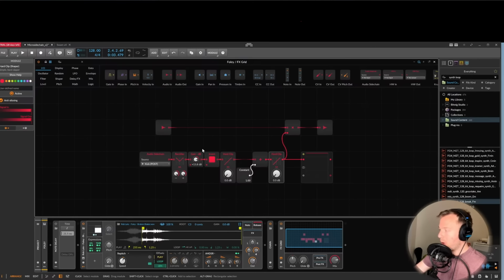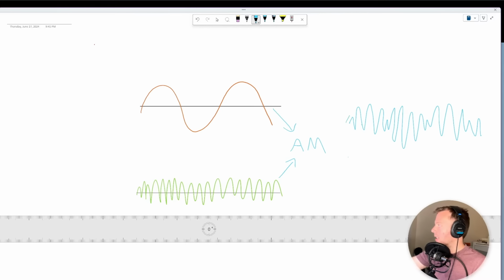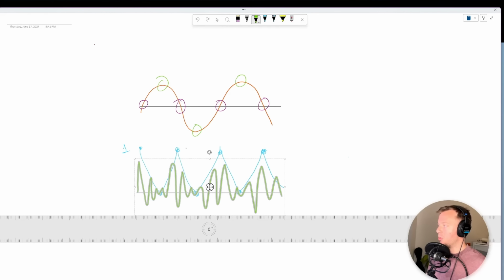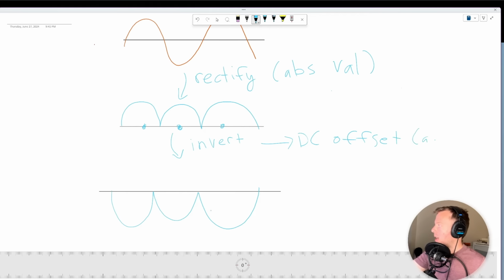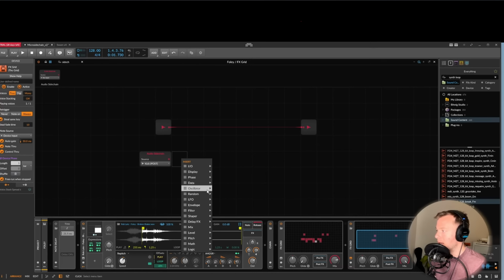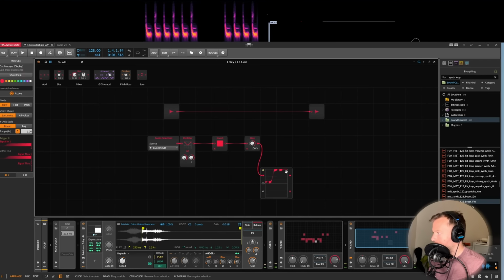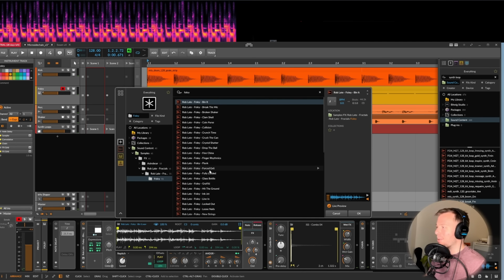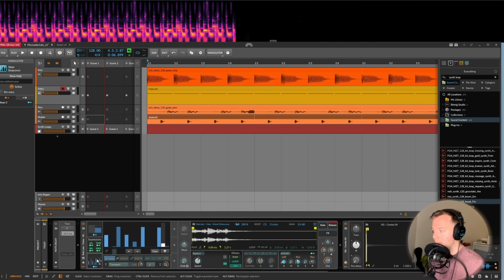Advanced production techniques: Microscopic volume automation.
Here's the next video in my series of wild and wacky production concepts. The idea of this technique is to layer sounds like puzzle pieces that fit together in each others gaps. But not the big ol' gaps that basic sidechain compression uses. No, no, I always make things way more complicated than that... we will be using audio rate modulation to fit a sound in the zero crossing of another song - essentially the smallest gaps you can find in a sound.

This allows you to layer sounds/textures right on top of each other without running into headroom issues (which I run some experiments to justify that this technique offers significant headroom reduction). It is not just a technique for mixing engineers though, it adds quite a bit of texture and is very useful for sound design.

Well I can't really explain what it sounds like... but watch the video and let me know what you think!

about Astrobear
Astrobear was discovered when his remix of Hyperlandia by Deadmau5 was selected as the winner of the Microsoft Original by Design competition. Astrobear released his first track with the Mau5trap label, titled “So Says the Sea”, as a part of the “We Are Friends 11” compilation album. Never to be nailed down to a single genre Astrobear continues to put out music from all ends of the spectrum. In addition to writing music, Astrobear is also an educator and leverages his background in Digital Signal Processing and Electrical Engineering to teach advanced sound design concepts in an accessible way for fellow music producers.